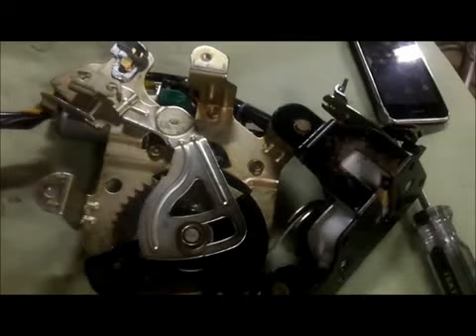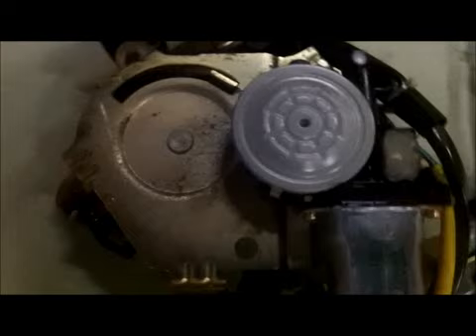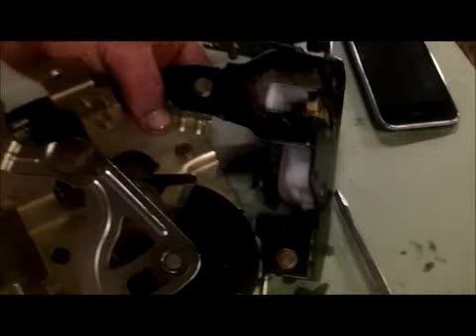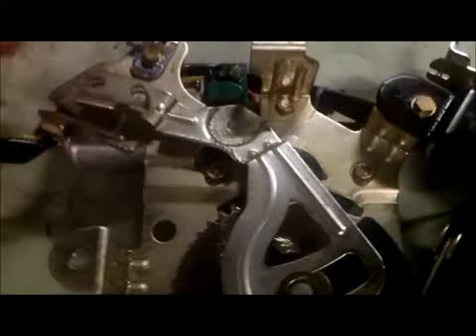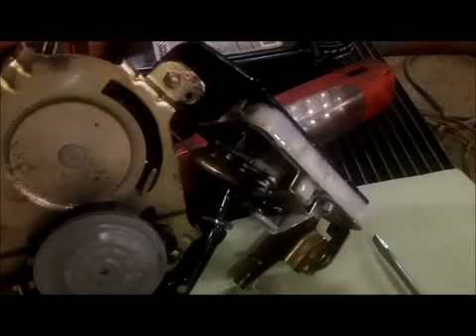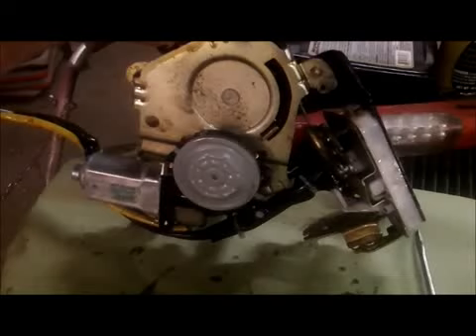Power sliding door latch repair Honda Odyssey van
rear doors acting up..maybe this is your solution